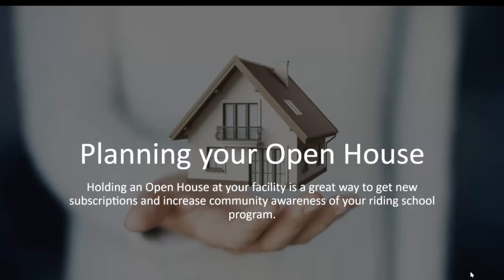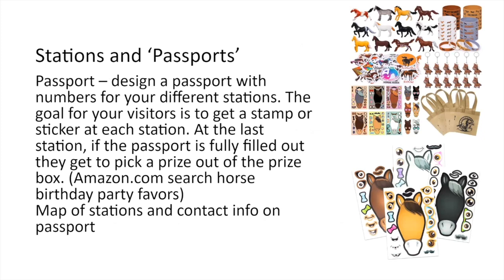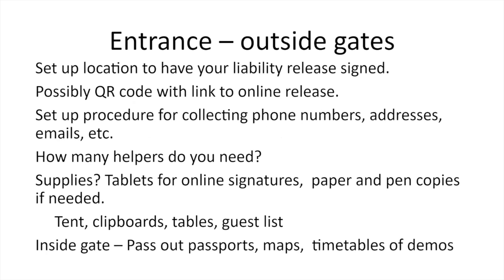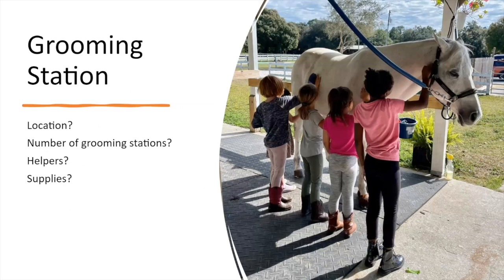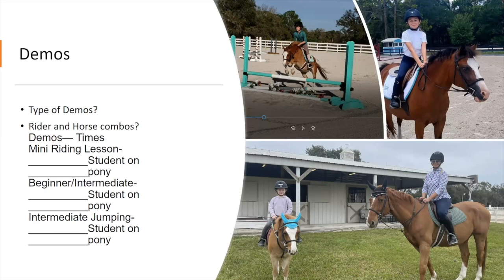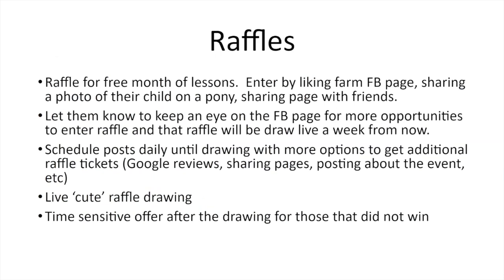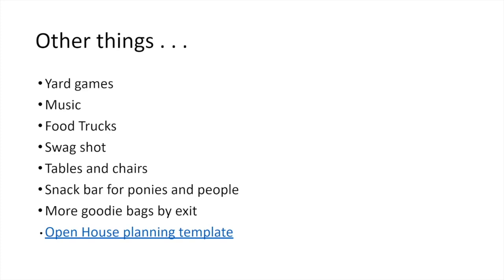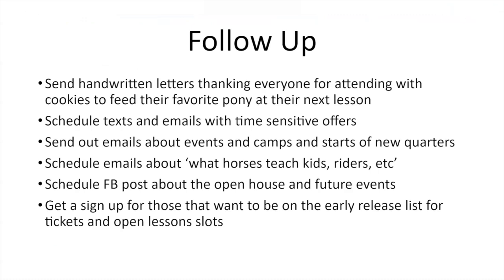Create a Stampede of New Clients with an Open House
Run a riding school or lesson barn?
Brian Wee | Impulsion: helping barn and riding-school owners build a barn that makes real money, and get their life back.